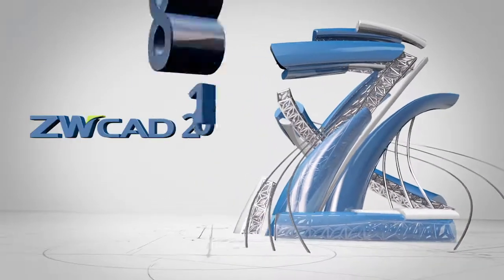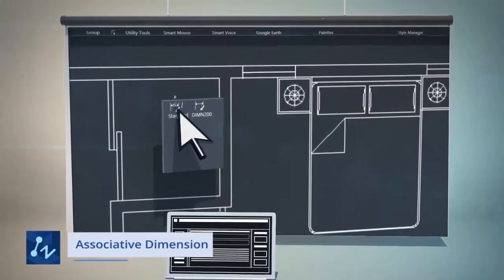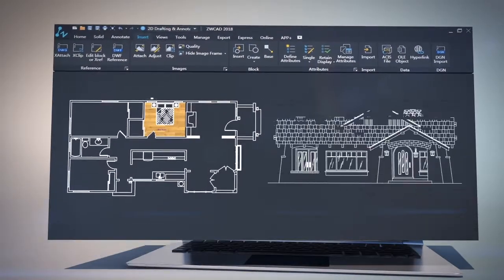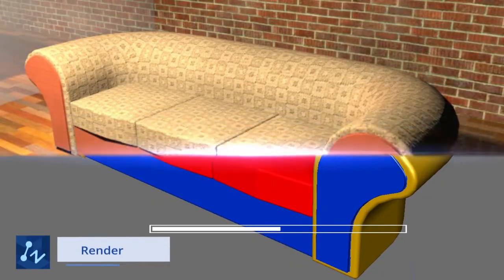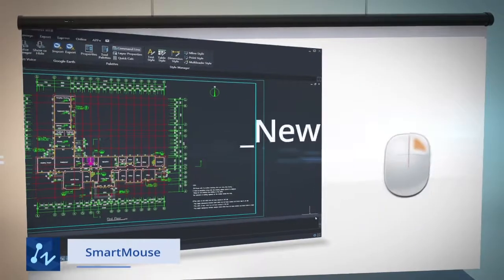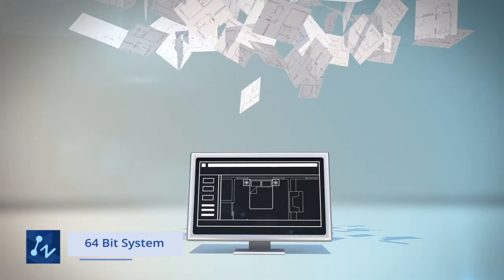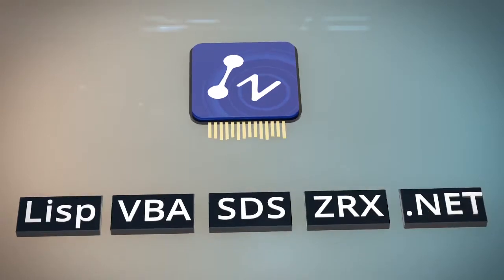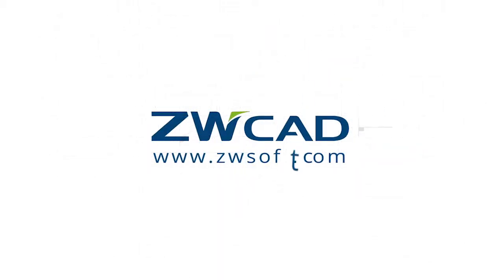ZWCAD 2018 pārskats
ZWCAD 2018 – jaunākā ZWCAD programmas versija darbam 2D un 3D vidē. Vienmēr pieejama izmēģināšanai bezmaksas versija